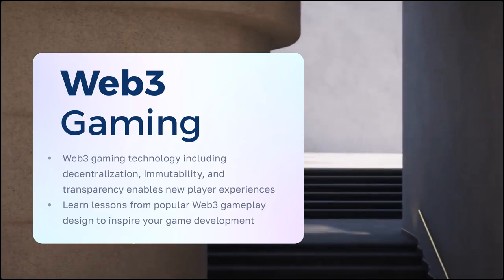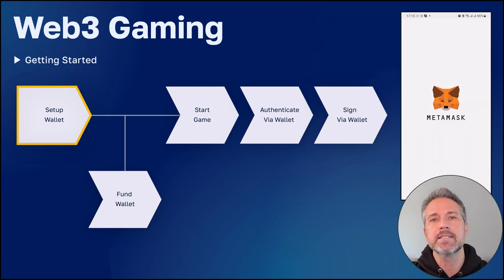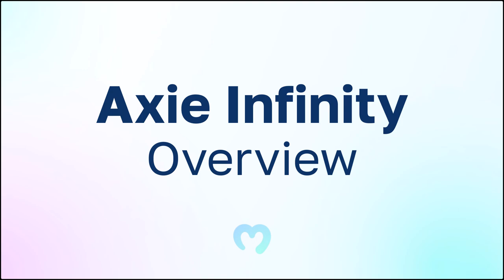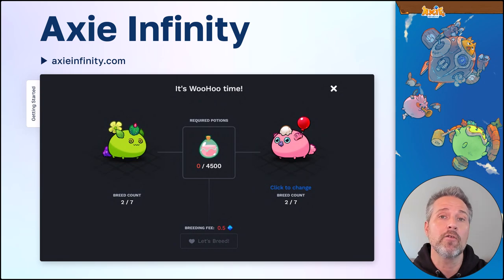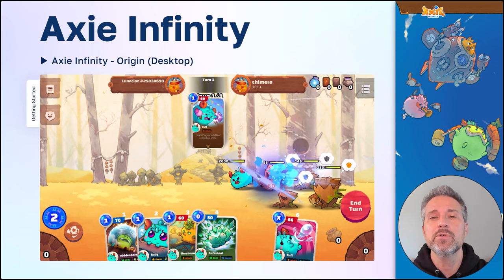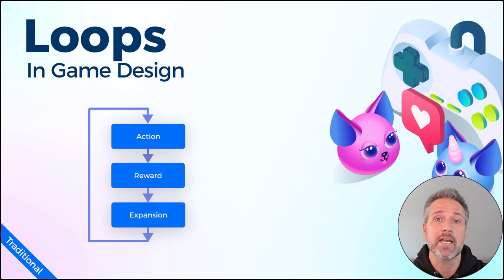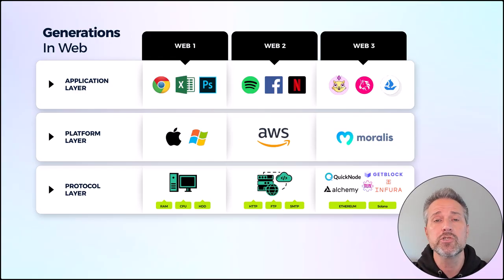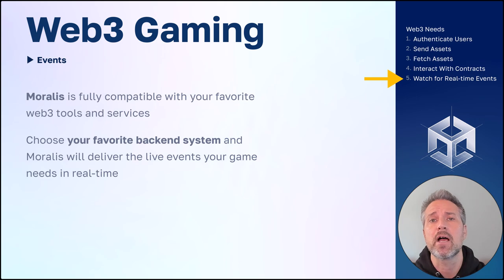Axie Infinity - Overview and Gameplay Design Review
The Moralis Minute includes quick tips and sage advice to level up your web3 game development. Together we'll see an overview and gameplay design review of the popular Web3 game Axie Infinity.

TIMESTAMPS:
▶ 0:00 Intro Topic
▶ 1:07 Main Topic
▶ 3:49 Axie Infinity - Overview
▶ 6:40 Axie Infinity - Design
▶ 9:13 Web3 Unity SDK
▶ 9:57 What does every dapp need?
▶ 10:57 Recap Topic